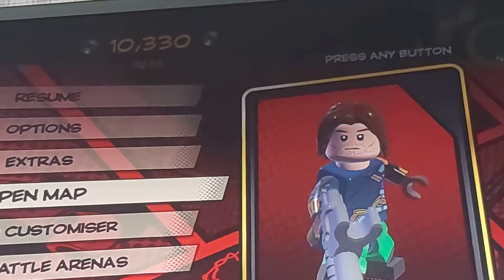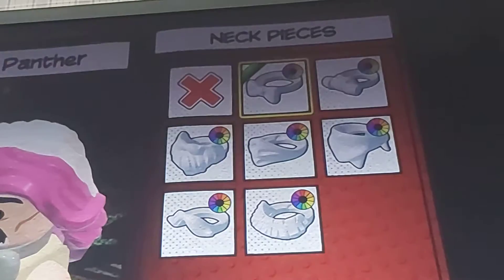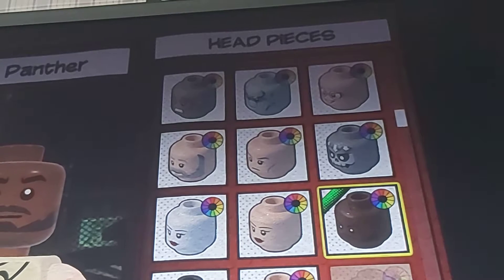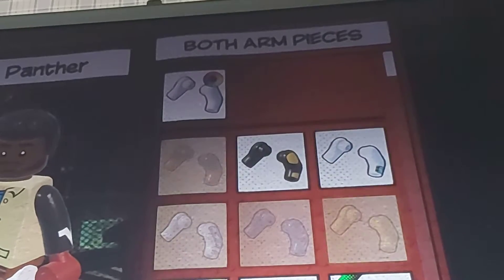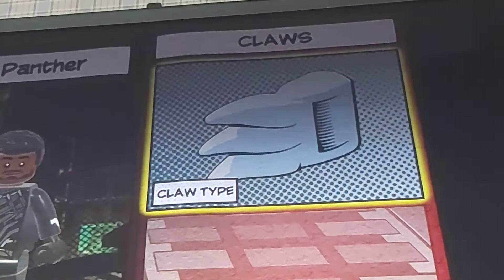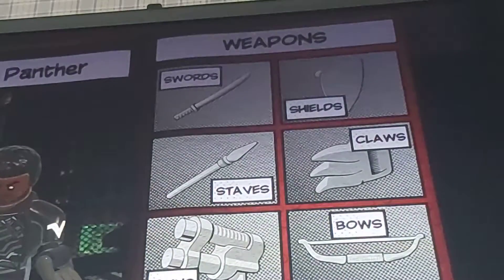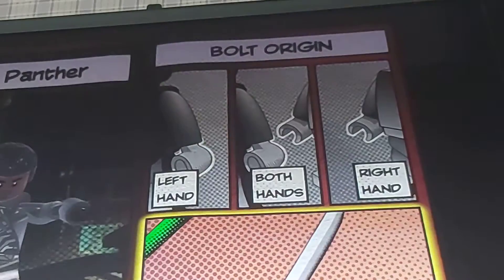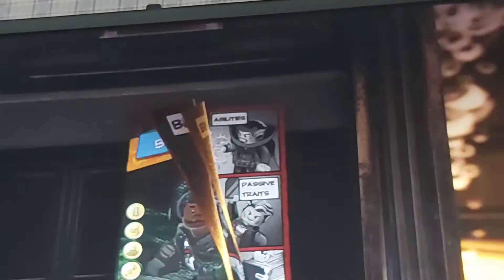how to make black panther from avengers infinity war in lego marvel superheroes